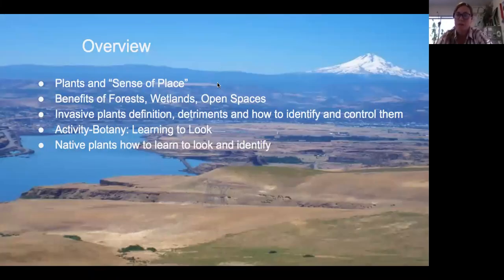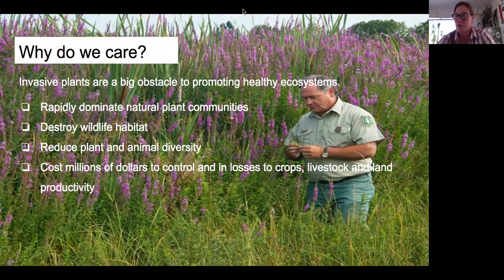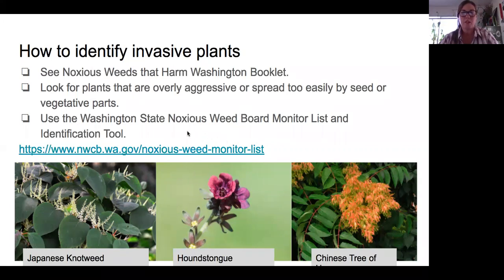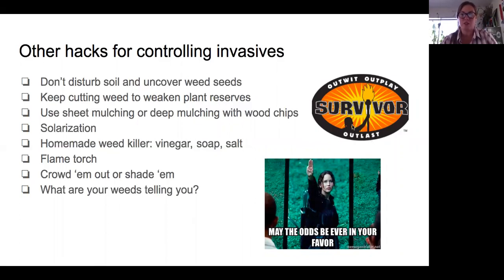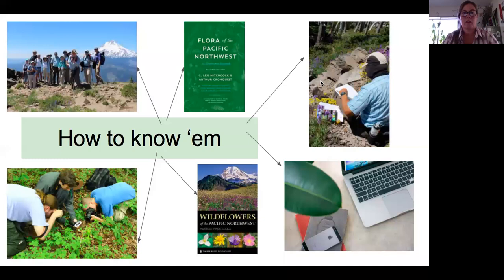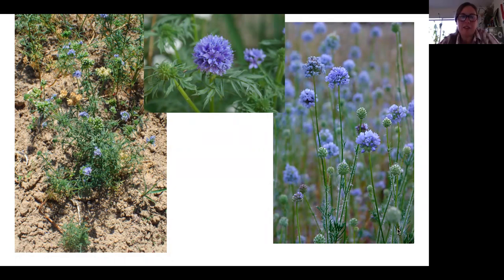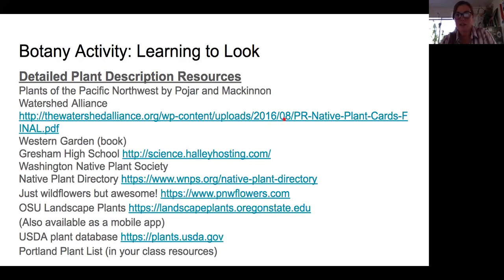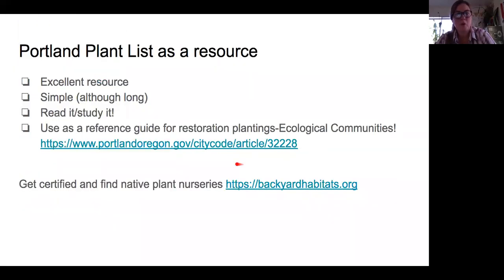Watershed Stewardship Plants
Our region hosts a variety of habitats and landscapes. Forests, wetlands, open space, and agriculture all have their own characteristics. We will introduce important native plants and invasive species to know.